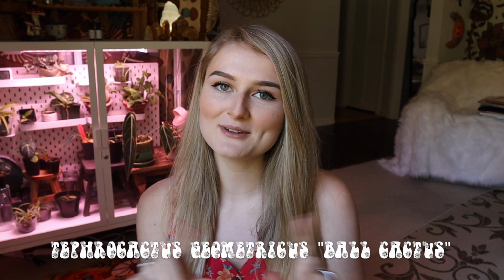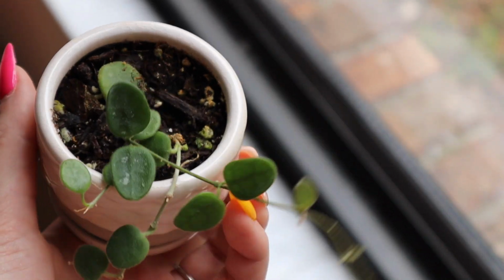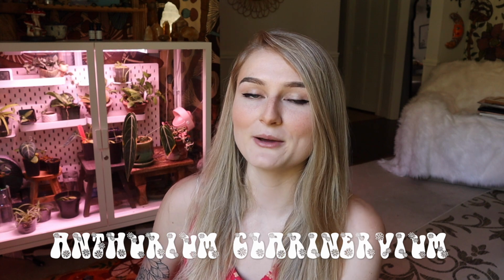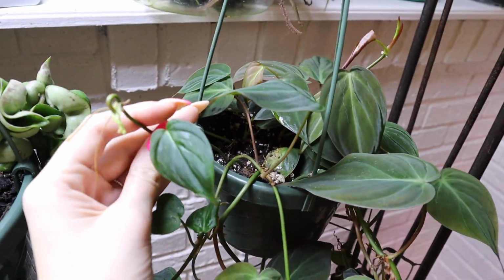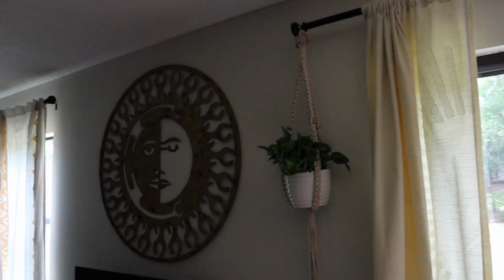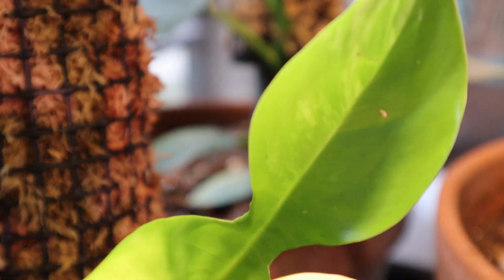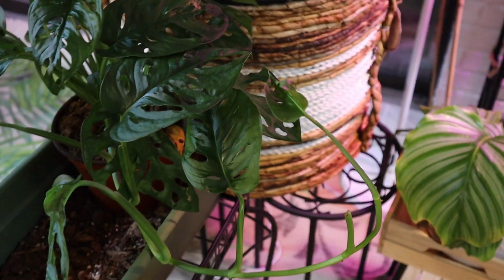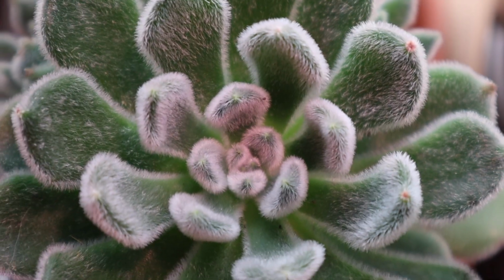New Plants! | Houseplants I've Collected/Purchased So Far in 2022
Welcome back to Planted Hippie!🌿

Thank you so much for clicking on this video, where today I show you all of the plants I have collected/purchased so far this year! A lot of rare & common plants to go through today, so I hope you enjoy!